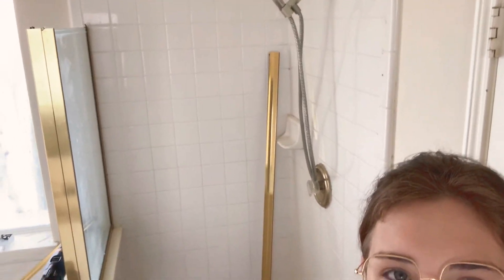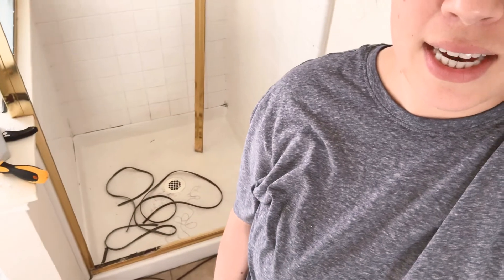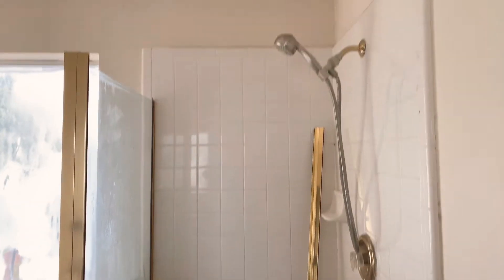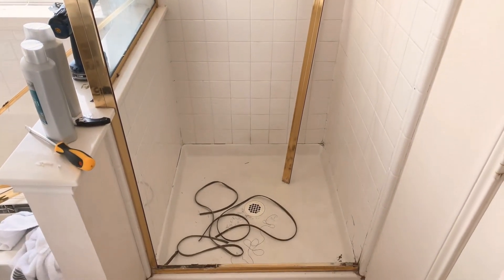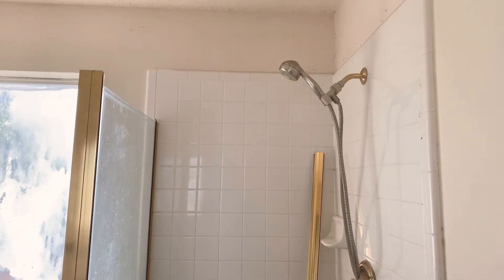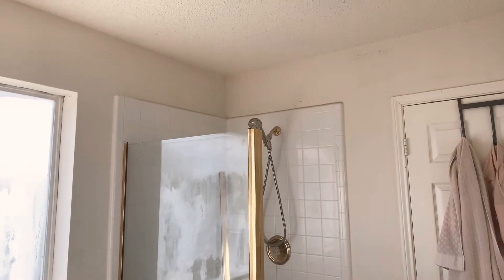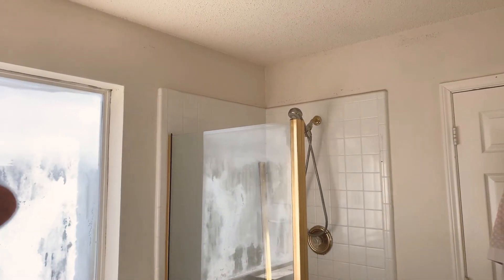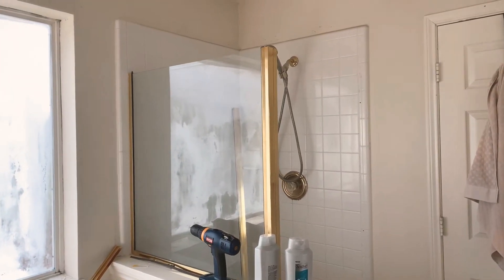Removing the NASTY Shower | part 2 in selling our home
Hello FamiLee Friends!
Today I am finishing removing the master bath shower. It is from 1998 and it MUST go. The only way to make this look better is to remove it and start with a blank slate. Come along with me and see how it goes!

-the Lee's